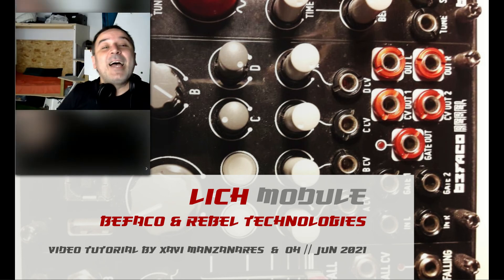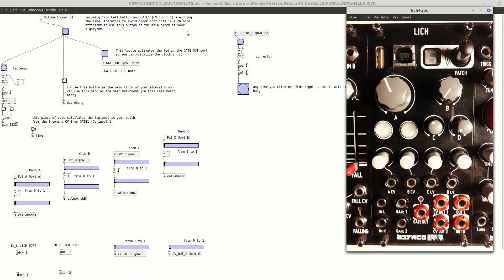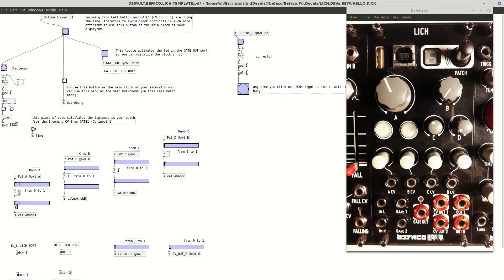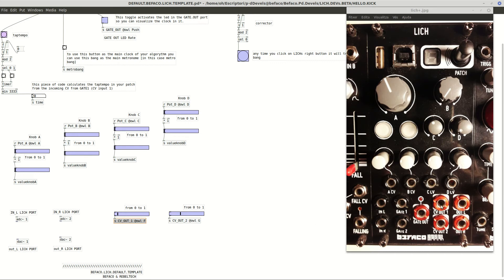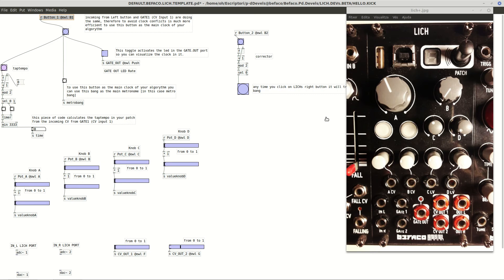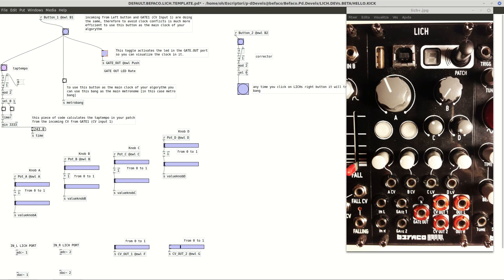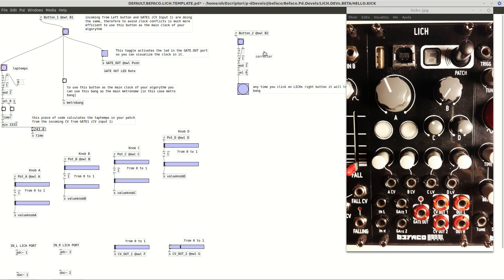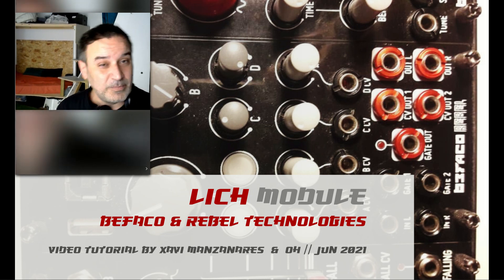Befaco / Rebel - LICH Pure Data Tutorial // Part 1 (LICH TEMPLATE)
Pd TUTORIAL FOR LICH  //  PART1 LICH TEMPLATE
Build your Pd sonic algorythms in LICH* module
PureData Lich Template explained in order to understand send/receive messages in Pd with LICH ports.